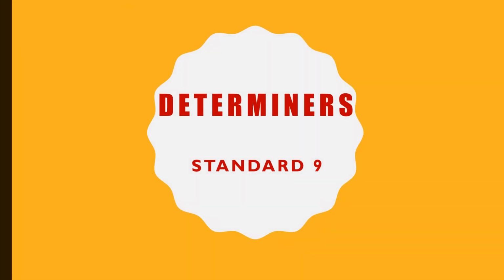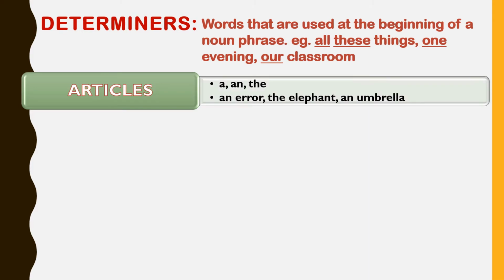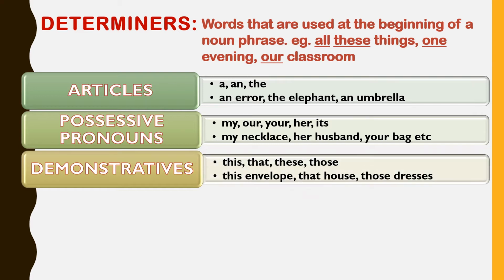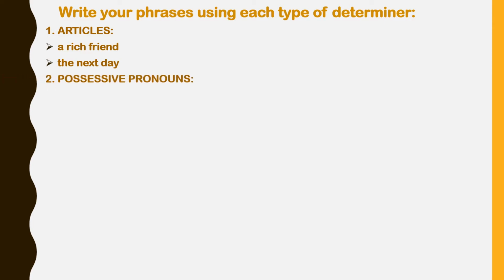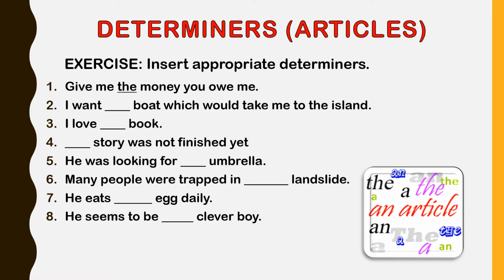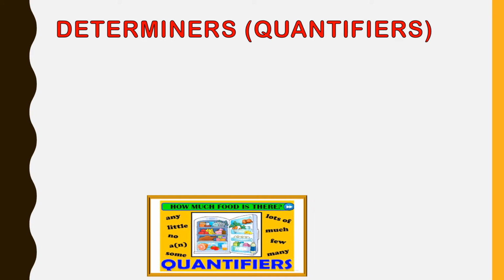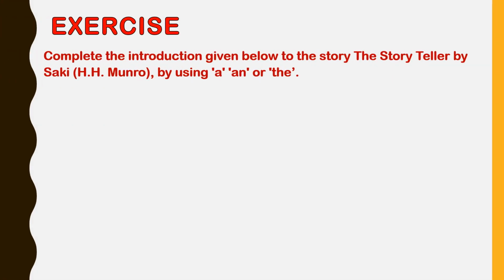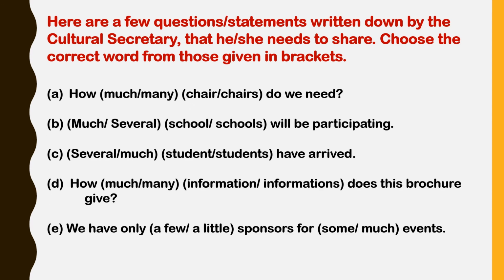DETERMINERS II ENGLISH GRAMMAR II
Explanation, types of determiners, practice exercises with answers included.